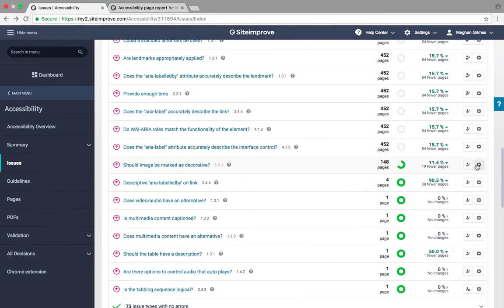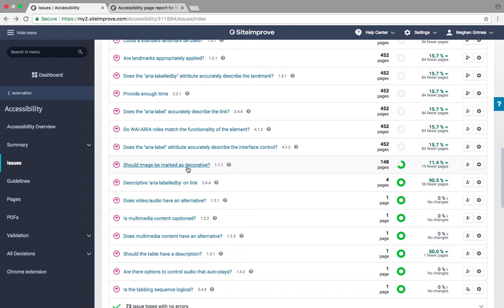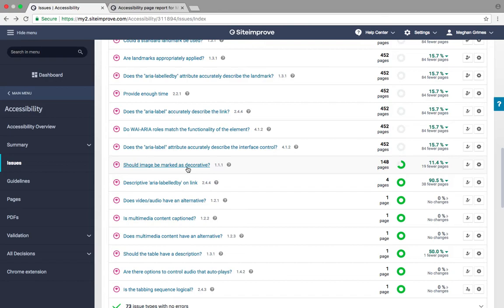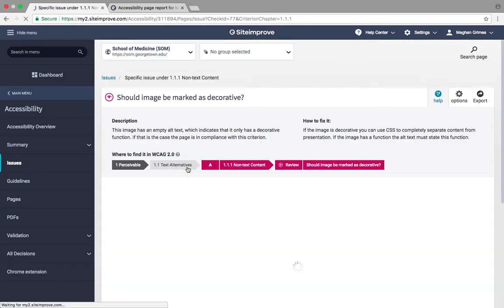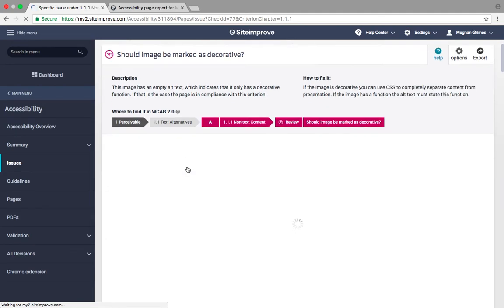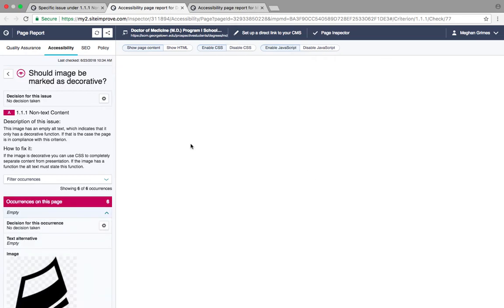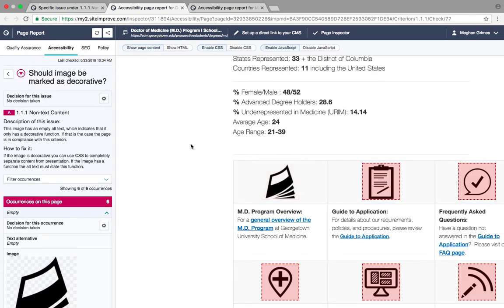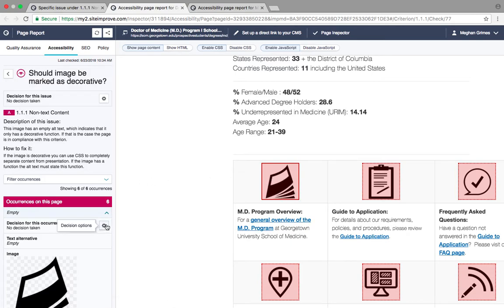Decorative Images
This video is part of Georgetown University's Web Services course on making decisions in Siteimprove. This video covers the "Should the image be marked as decorative?" Review.